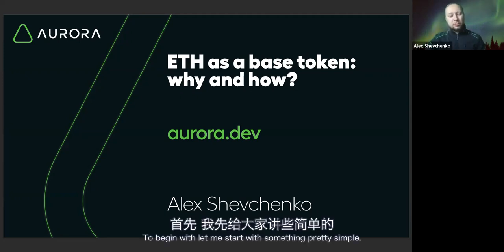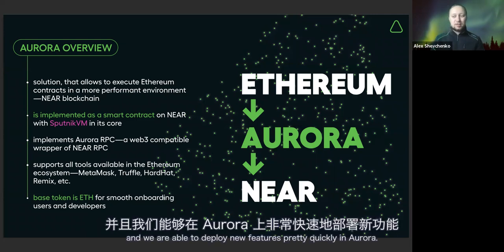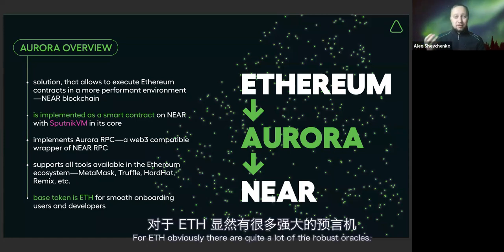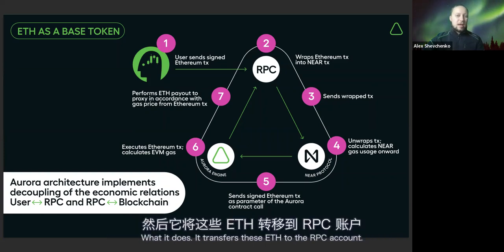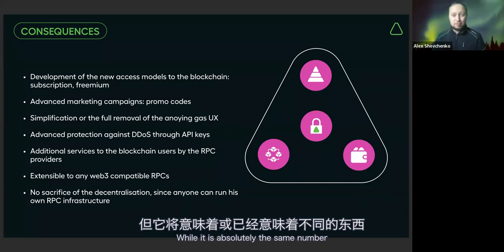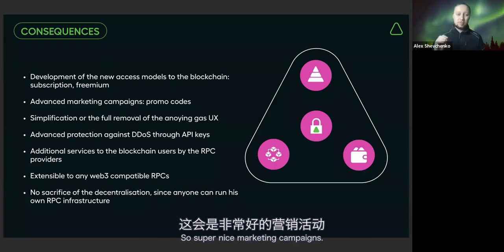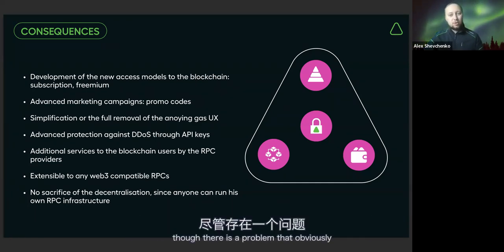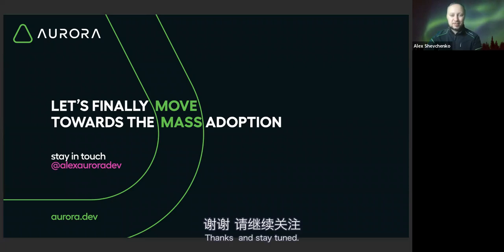Scaling Summit | ETH as a Base Currency: Why It Matters and How It Works.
Presented by
Alex Shevchenko CEO, Aurora